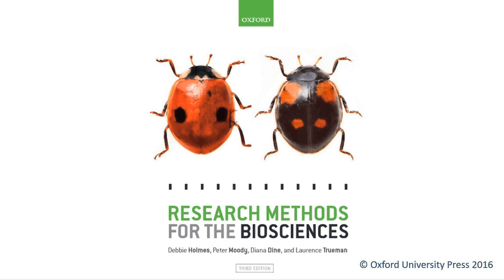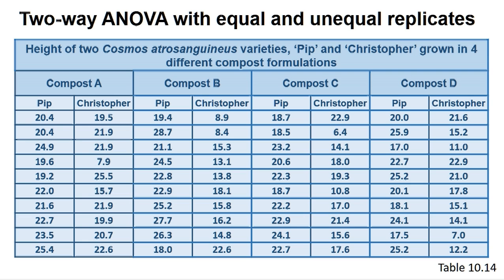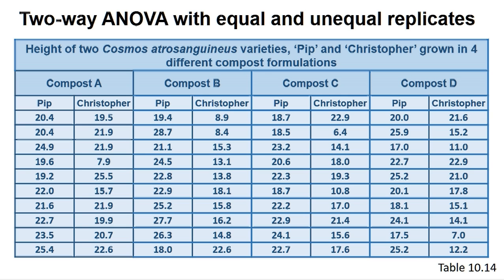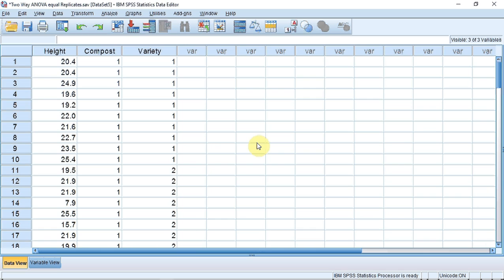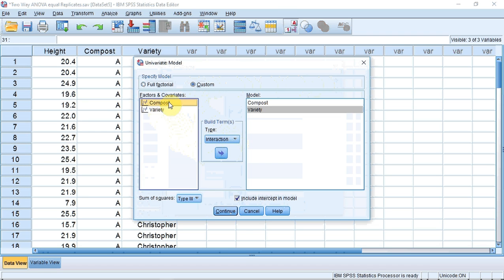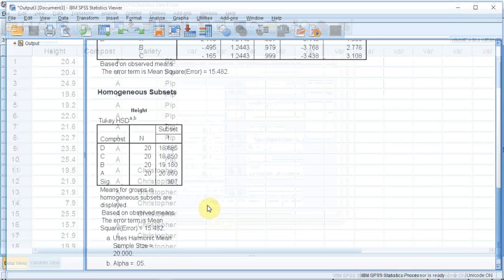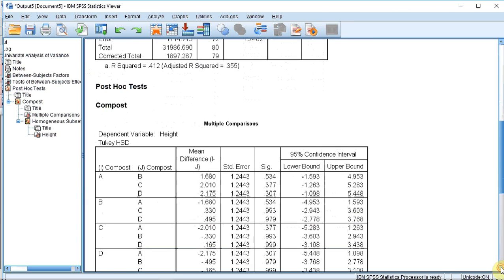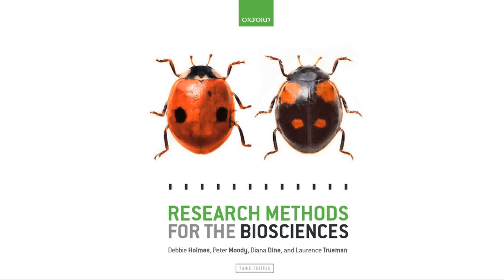Introduction to two-way parametric ANOVA in SPSS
An introduction to two-way parametric ANOVA in SPSS.

This video relates to sections 10.11, 10.12, and 10.13 in the book Research Methods for the Biosciences third edition by Debbie Holmes, Peter Moody, Diana Dine, and Laurence Trueman. The video is narrated by Laurence Trueman.